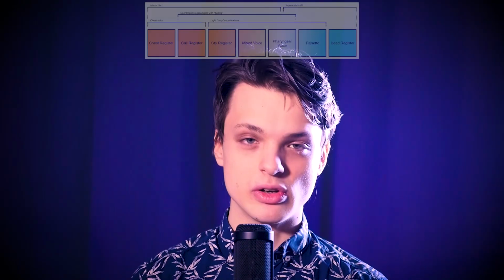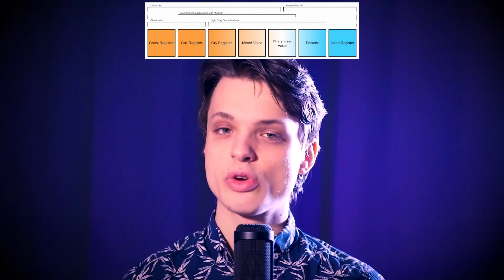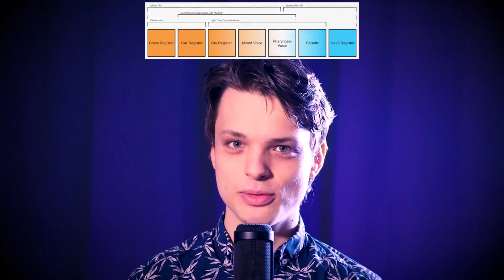Singing Demystified Ep. 7: Modes vs. Registers